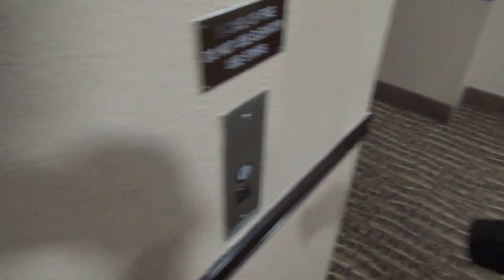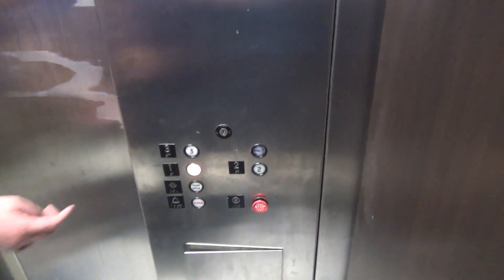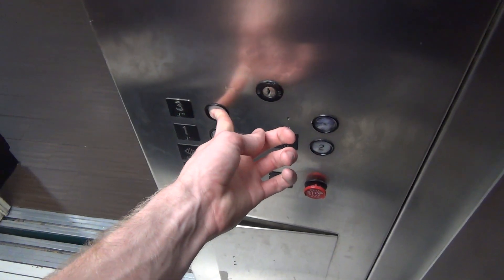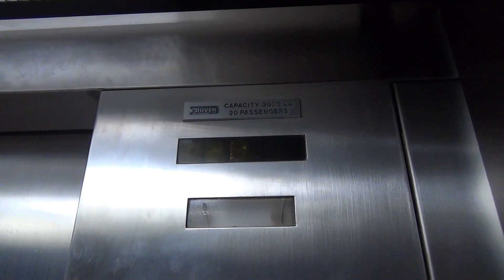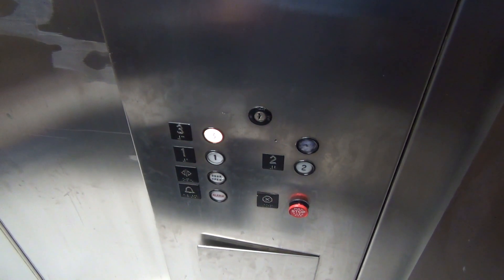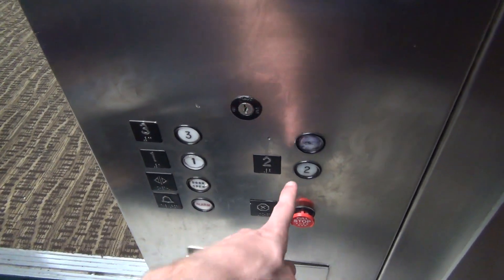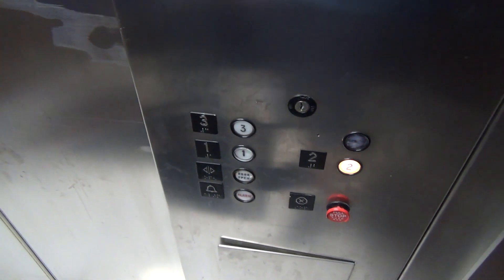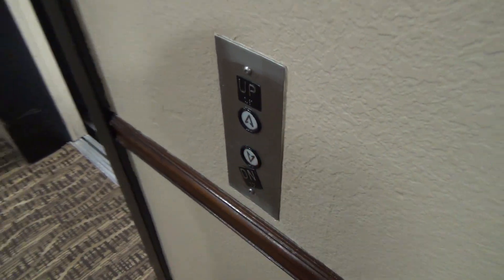Dover Hydraulic Elevator at the Comfort Inn Dallas Park Central in Dallas, TX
(June 2019) This is a basic Dover elevator at the Comfort Inn Dallas Park Central in Dallas, TX. Some of buttons have been switched out with Adams replacements, but everything else is original.